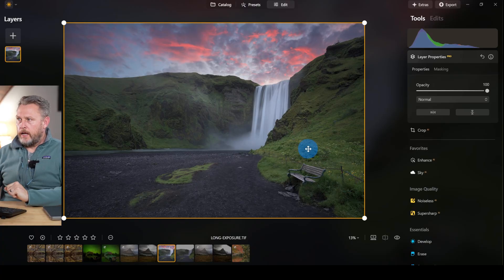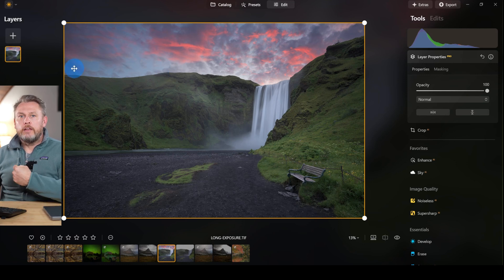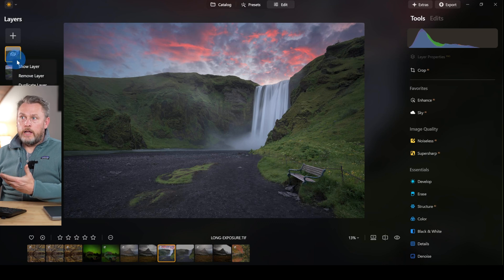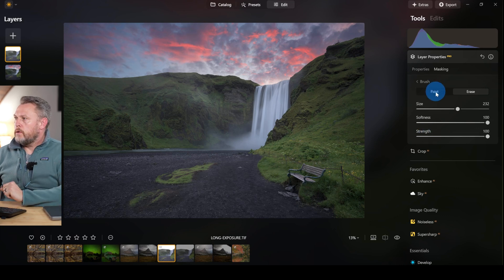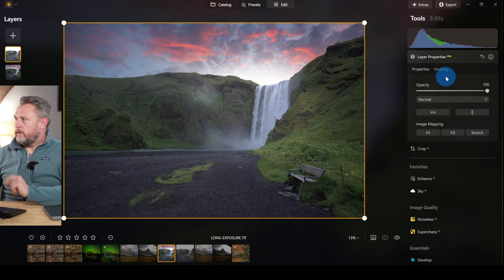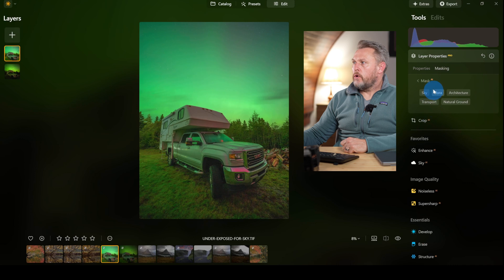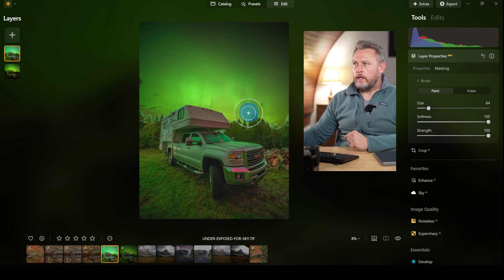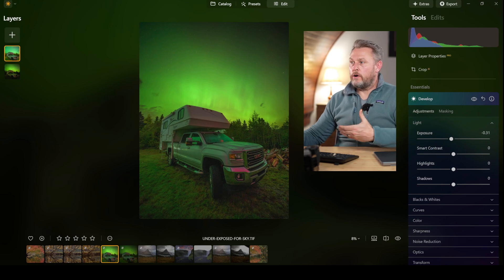How To Do Exposure Blending In Luminar Neo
Let me show you how I do repairs on my photos using simple exposure blending techniques in Luminar Neo.

I show you how layers work in Luminar Neo and some cool ways to fix problems with your photos.

Hasselblad X2D Camera
Hasselblad XCD 135mm
My Drone
Sony A1
Sigma 14-24mm
Sony 100-400mm
Sony 55mm
Sony 16-35mm

Other Stuff